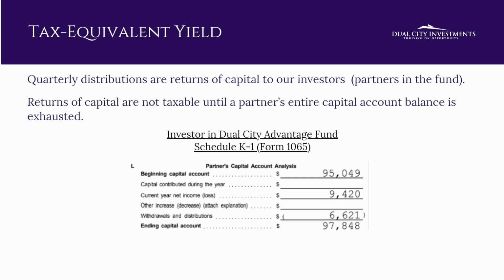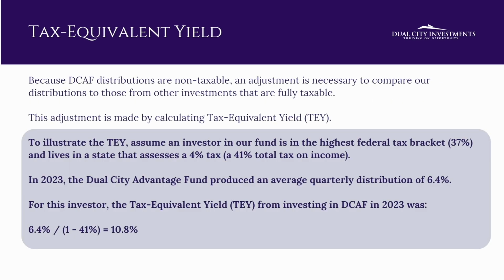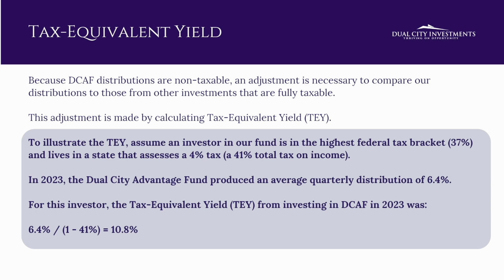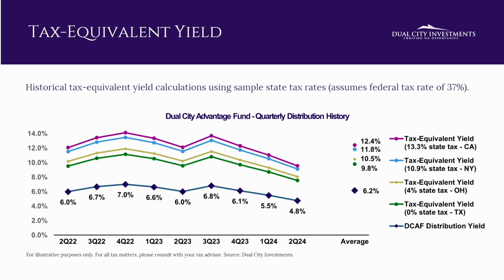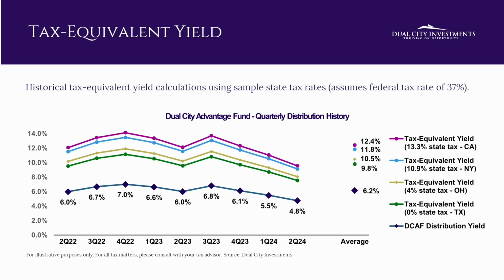Maximize Your Returns: Understanding Tax-Equivalent Yield (TEY) for Accredited Investors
Discover how the Dual City Advantage Fund (DCAF) can help you maximize your returns with the power of tax-equivalent yield.